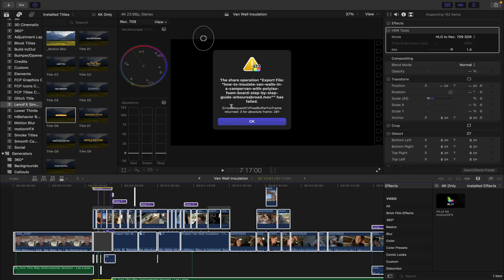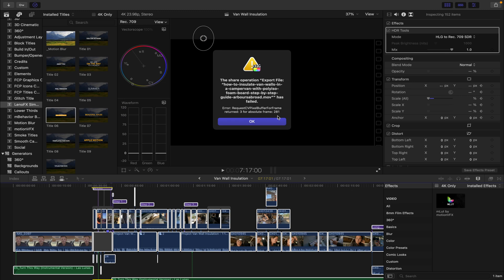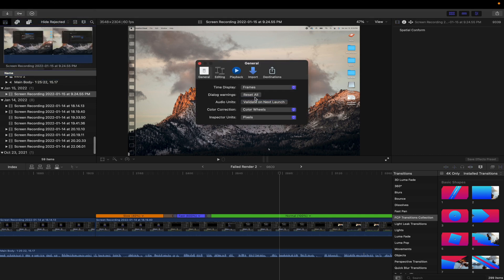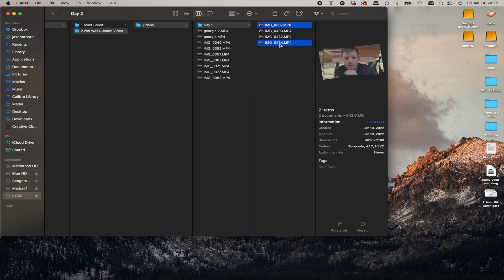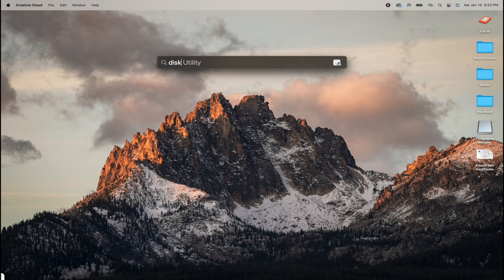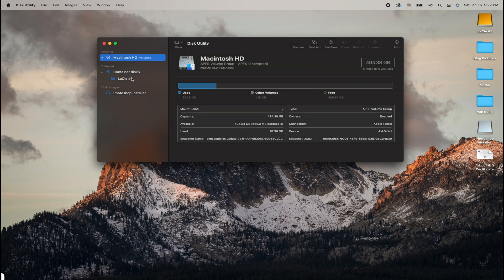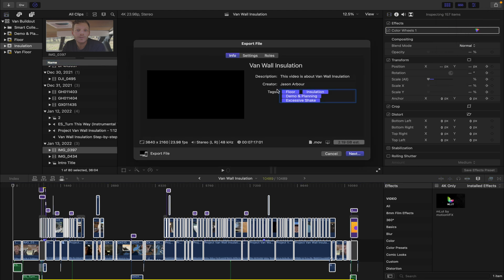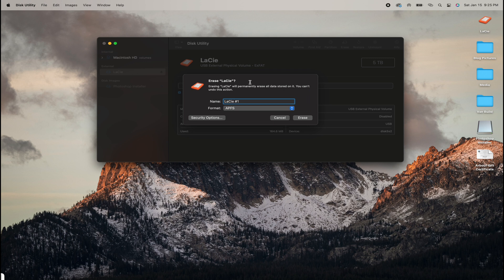How To Fix FCPX Failed Render Error RequestCVpixelbufferForFrame Returned: 3 for absolute frame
Did you get the Final Cut Pro X (FCPX) failed render error RequestCVpixelbufferForFrame when trying to share/export a video project in Final Cut Pro 10? Are you wondering how to fix the request cvpixelbuffer for frame returned: 3 for absolute frame: xxxx but don't know how?

Well, don’t worry! I got you!

A while back I came across a different failed render issue and figured out a wacky solution to the problem linked here. So if this video doesn't quite solve your problem, I suggest that you go check that video out here!

00:00 - Intro

00:51 - Now what it is that I have concluded from researching all the forums on apple support and the external hard drive support pages is that the external hard drive is not formatted correctly for running on a mac. For some reason, the LaCie drive was working fine on my older 2016 MacBook pro, but moving over to the new 2021 MacBook pro 14, this issue developed. Not sure why…

 01:17 - The way to test this problem and then fix the problem so that it doesn't occur again in the future is to identify which clip or clips were yielding the error and place those clips onto your built-in hard drive.

01:30 - If your timeline is set to time and frames, you will want to switch the time display viewing option in preferences and switch it to frames. You do this by navigating up to the top menu bar, clicking on final cut pro, going to preferences, clicking on the drop-down menu next to the time display, and clicking on frames. For me, my error occurred in at least the clip that frame number 281 falls into.

01:58 -  Now identify which clip or clips the frame number falls onto by scrubbing through the project timeline until the frame number matches the one that your error is telling you it occurred at. Because I have more clips from this same camera in two places in my project timeline, I wanted to locate both on my external hard drive.

02:18 - From here, this is where the solution begins to happen.

Copy and paste the clips you know are the problem and maybe even the clips that are suspected to be a problem and paste them onto your desktop. If you do not have enough space on your computer and must work off an external source with enough space. You will need to use another drive that is laying around–you must make sure that the drive is formatted correctly!

02:30 - If you need to format the drive, make sure the information is all backed up or that it’s a blank drive. Format the drive by going into disk utility and select APFS. Once this is complete, you can now use this drive as your test drive and future drive to edit off of!

03:22 - Now select the newly added clips and drag them into FCP. This tells FCP where the new source of the clips are located.

03:38 -  From there, go through the same process you would normally go through to export or share your project!

03:43 - Wait till the task has been completed. Your project should now be complete with no requestcvpixelbuffer export error!

04:05 - If this solved your problem, you now know that there is an issue with your hard drive that you have been editing off of. Just save all your files to a different drive, format the drive to the APFS format and re-add all your files to the drive.

04:17 - If for some reason this didn’t solve your problem, I encourage you to go to my other video to see how that might help you out!

04:24 - Outro

Go-to Camera
Favorite lens
Other lens
Main Tripod
Vlogging tripod ball head
Our Camera/Adventure/Backpacking/School/Travel... Well... Everything Bag Buy it, you won't regret it for a second! We promise

It's the free-est way to help us out and show your support of what it is we are doing!